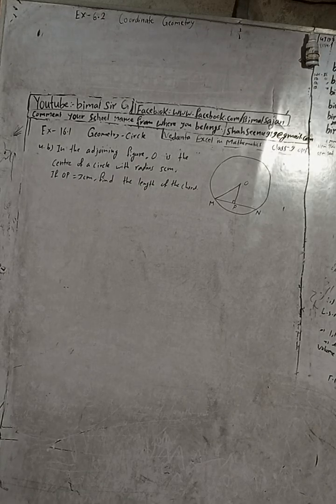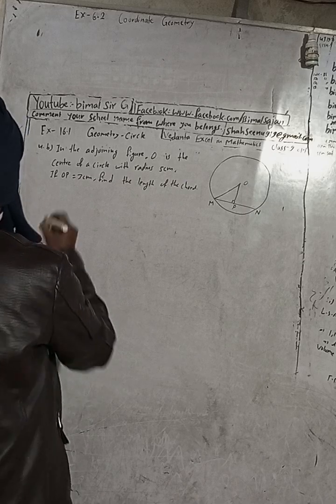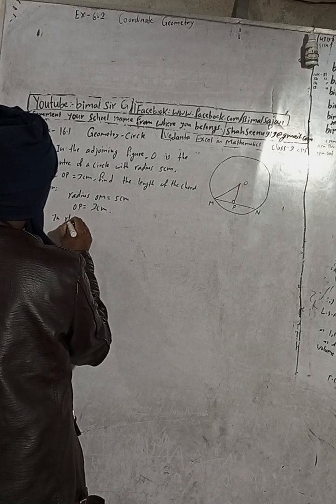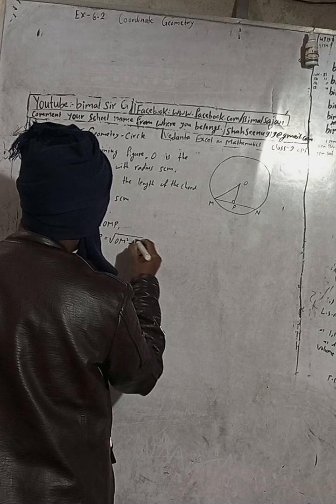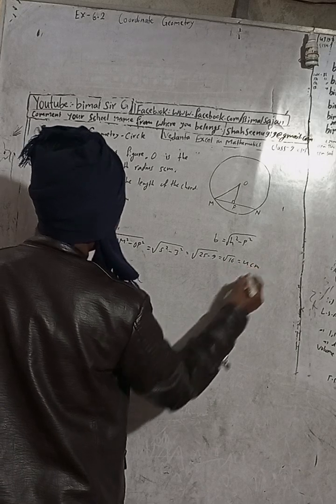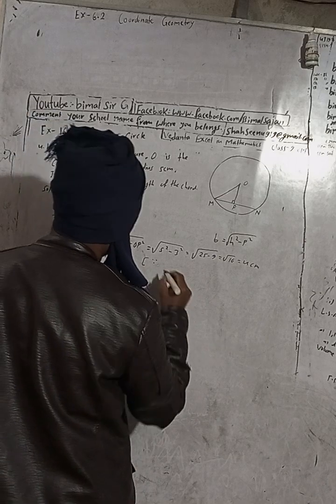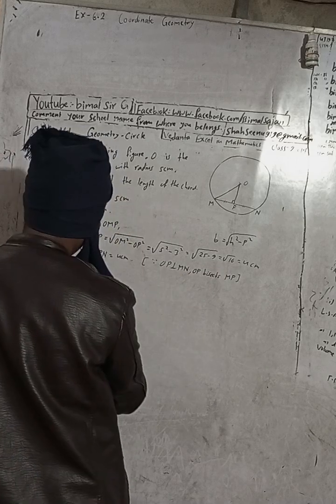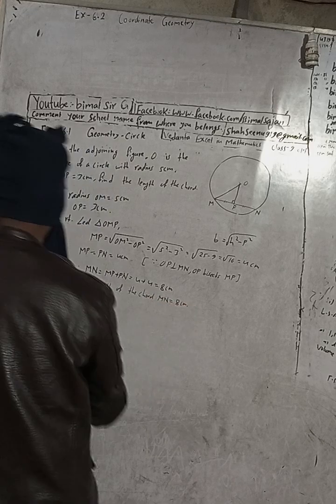class 9 Ex- 16.1 Q4b) Geometry - Circle | Vedanta excel in mathematics class 9 and 10 solution Cmat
class 9 Ex- 16.1 Q4b) Geometry - Circle  | Vedanta excel in mathematics class 9 and 10 solution Cmaths

Dear, comment your school address and name from where you belongs and the exercise of both mathematics (opt an cmaths) your teachers recently teaching.